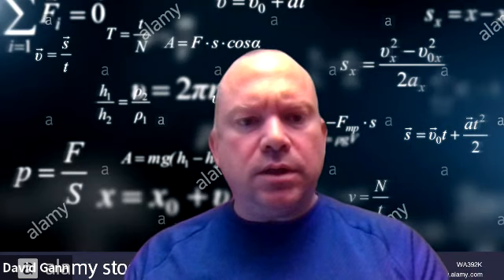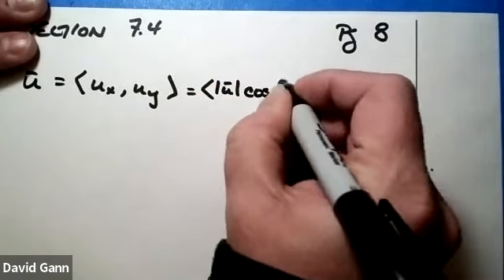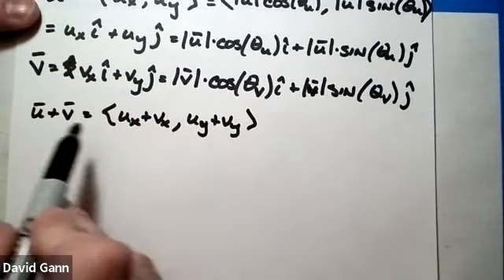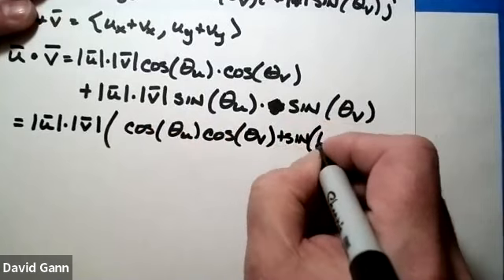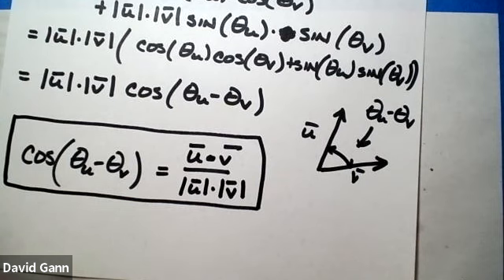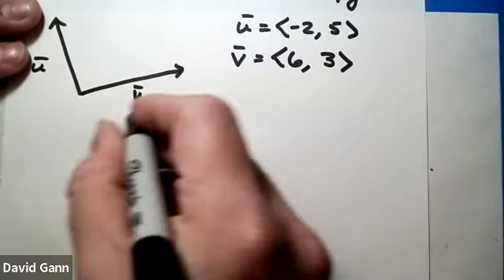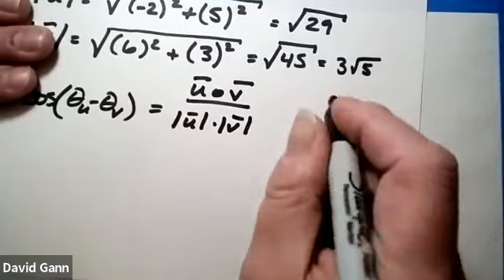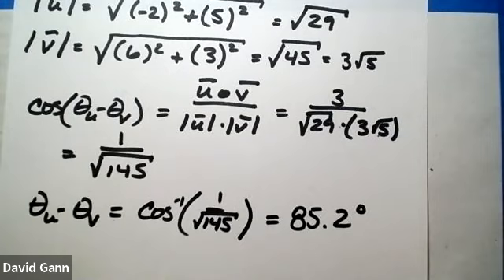Lecture Video: Lial, 11th, Section 7.4 & 7.5, part 4